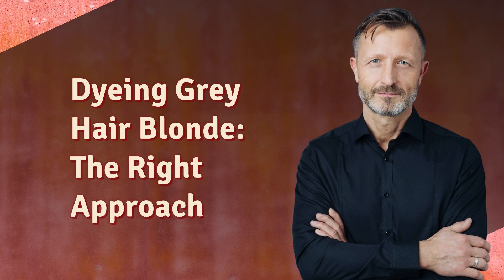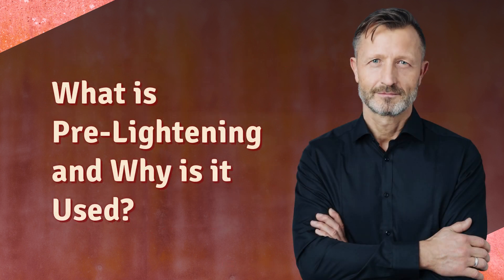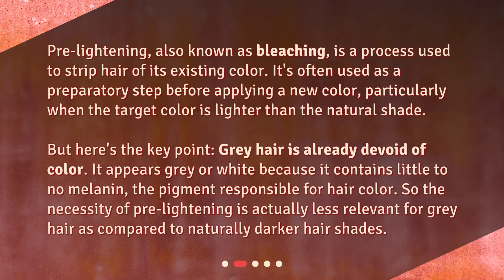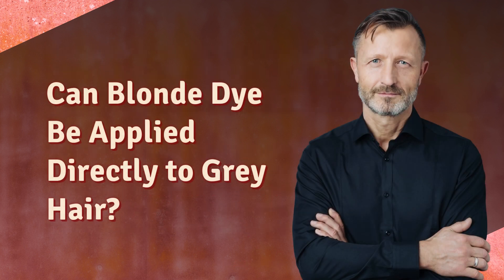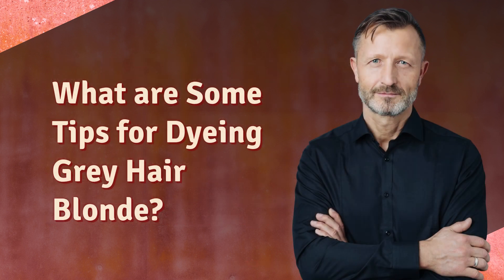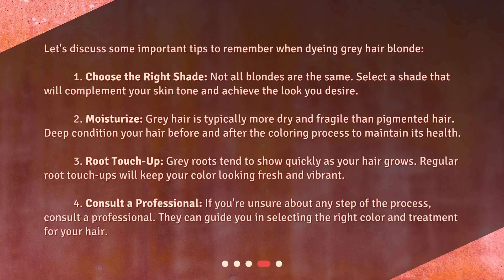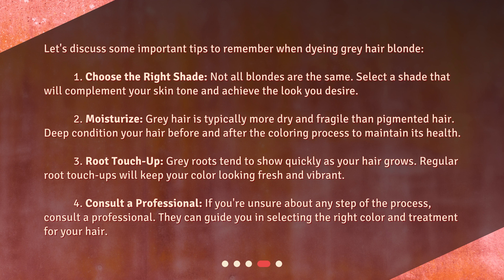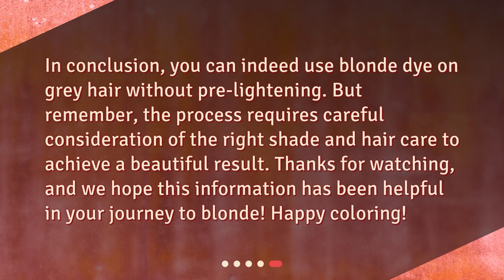Dyeing Grey Hair Blonde: The Right Approach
Can blonde dye be used on grey hair without pre-lightening? • Going Grey to Blonde: No Pre-Lightening Required! Discover the right approach to dyeing grey hair blonde in this video. Can you skip the pre-lightening process? Find out and learn some tips for achieving your desired look. Watch now!

00:00 • Dyeing Grey Hair Blonde: The Right Approach
00:24 • What is Pre-Lightening and Why is it Used?
01:01 • Can Blonde Dye Be Applied Directly to Grey Hair?
01:34 • What are Some Tips for Dyeing Grey Hair Blonde?